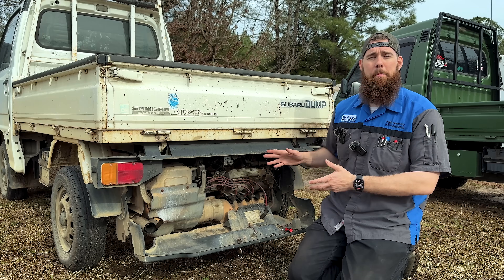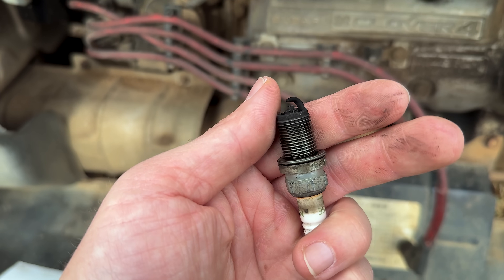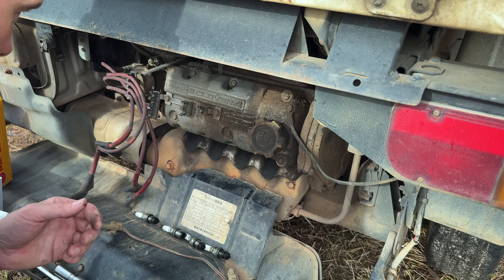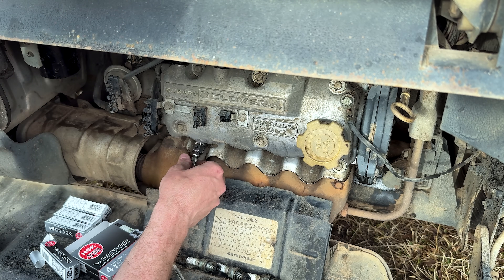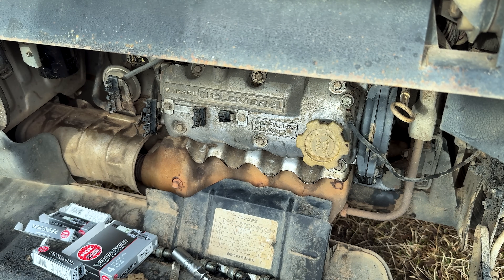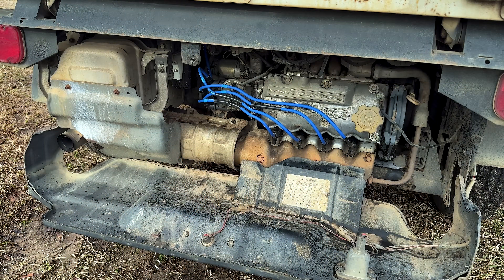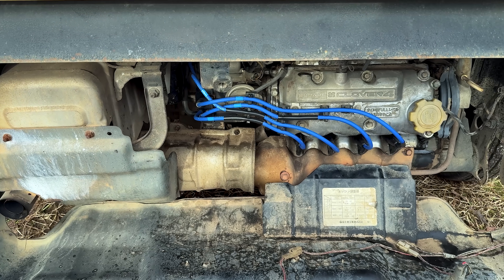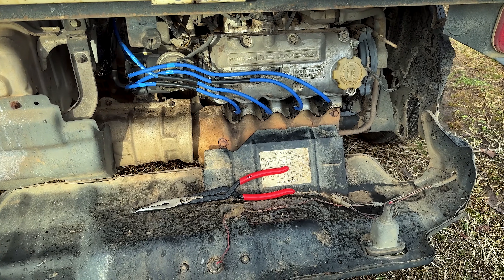Subaru Sambar Dump! Tune Up Time! Using A 5 Gas Analyzer To Tune The Carburetor & Ignition!